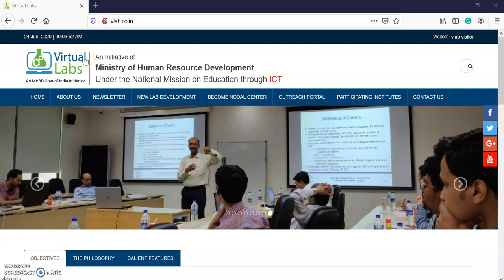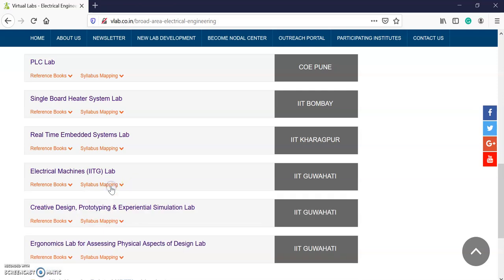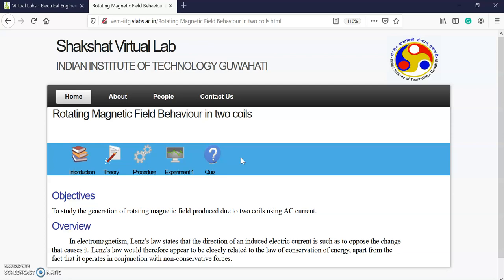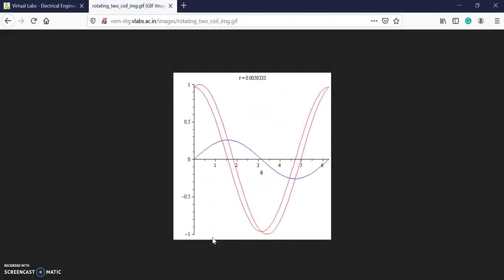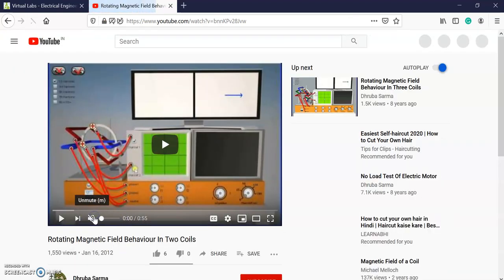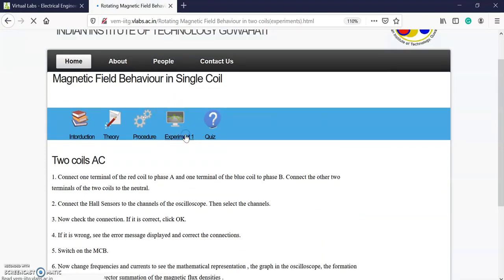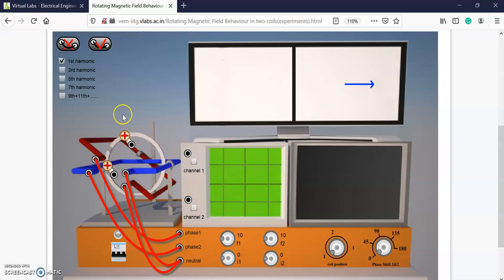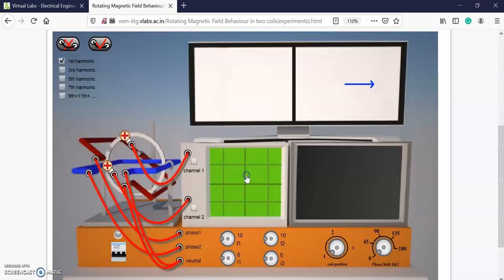Rotating Magnetic Field Behaviour in Two Coils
In this video, the user will see the demonstration of the Electrical Machines Lab.